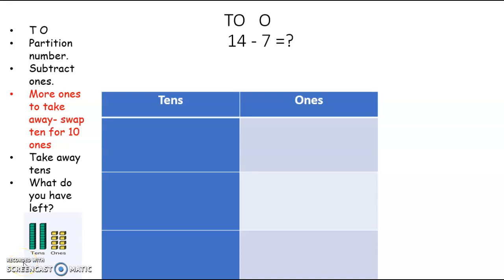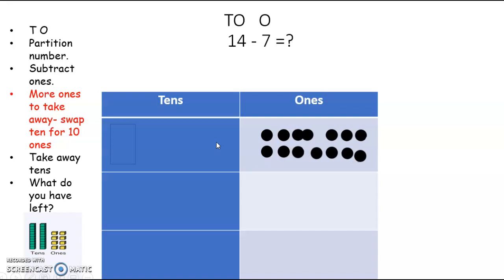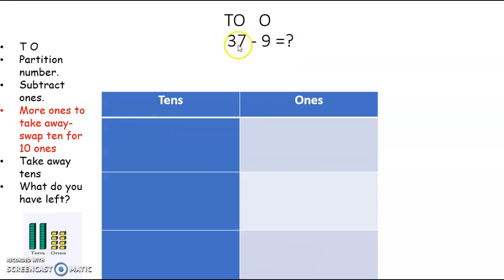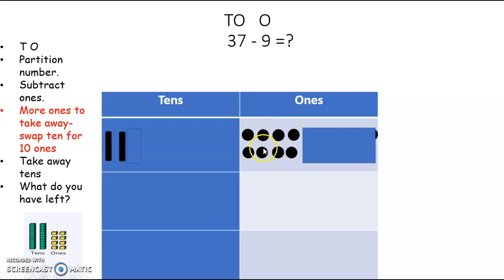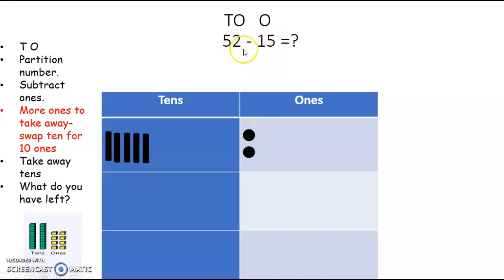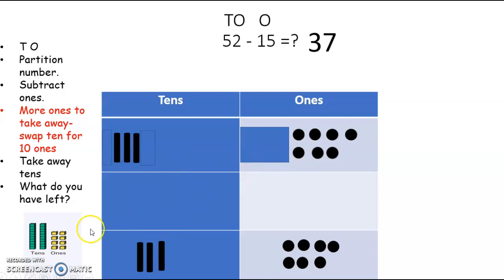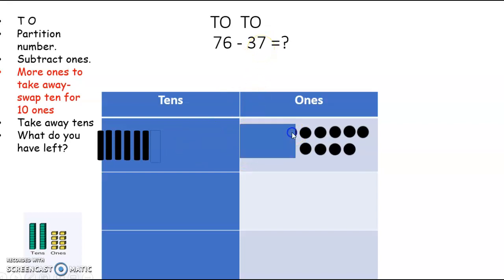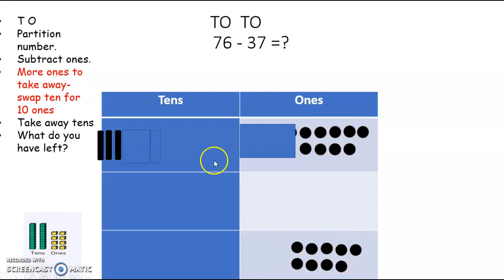WB 8.11.20 Maths Subtraction Bridging L2 Pt 2